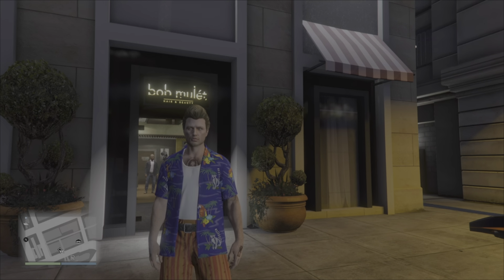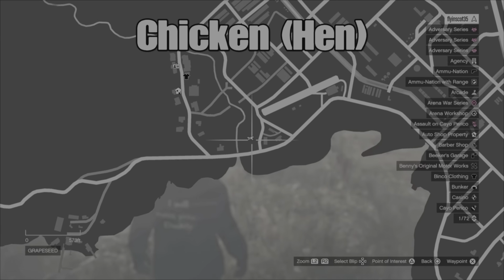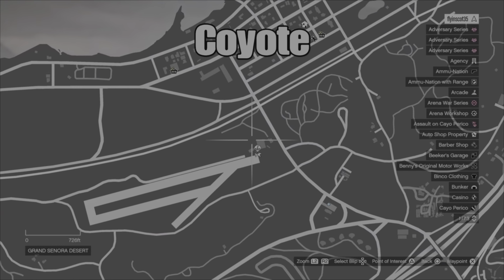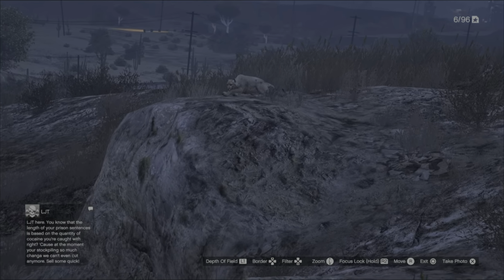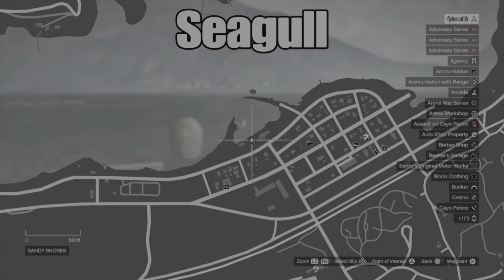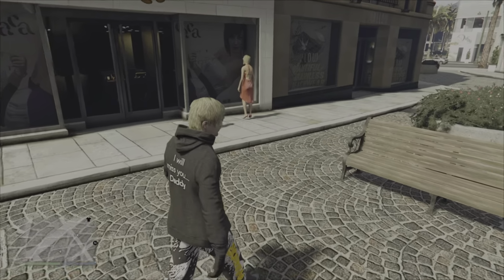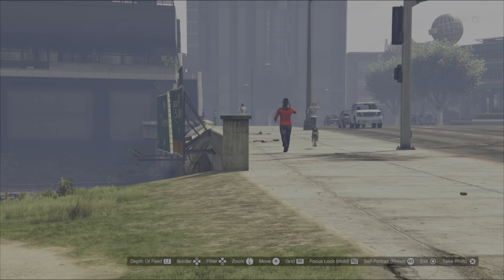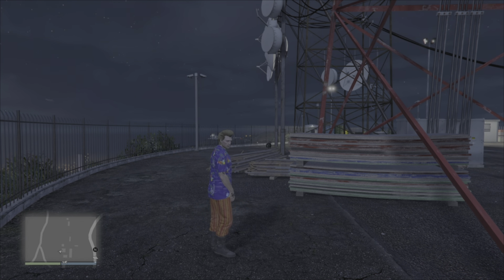Animal Spawn Locations Guaranteed - Shoot Animals Photography Daily Event - GTA V Online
Here are some guaranteed spawn locations for all of the animals used so far in the LS Tourist Boards Shoot Animals Photography Event. I have also included some animal locations that have not yet been used.

Timeline
00:00 - Intro
00:33 - Cows
00:58 - Pigs
01:38 - Chickens (Hens)
02:25 - Chicken Hawks
02:42 - Coyote
03:04 - Boar
03:54 - Mountain Lions
04:49 - Cormorants + Crows
05:32 - Seagulls
05:52 - Poodles / Pugs
07:19 - Cats
07:41 - Labrador/Husky
08:36 - West Highland Terrier
08:53 - Pidgeon
09:32 - Rottweiler